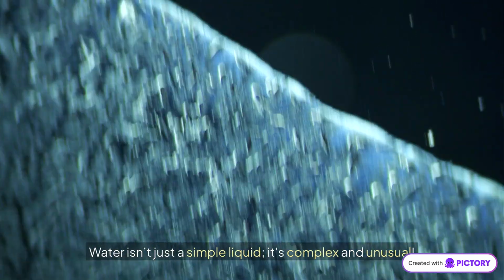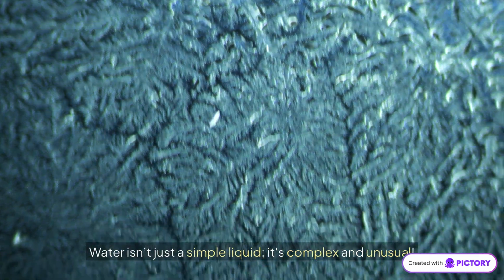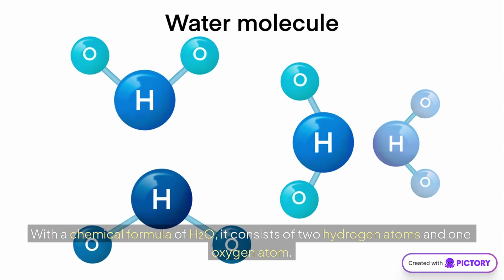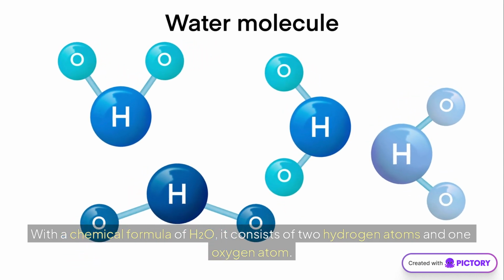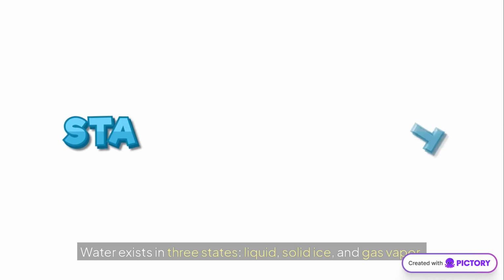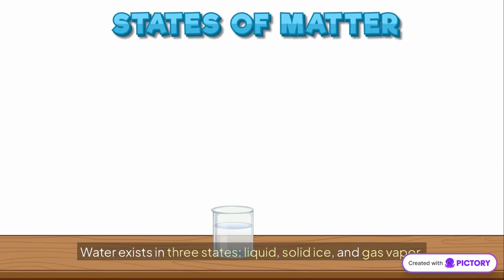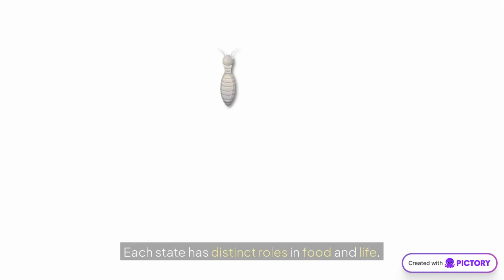LECTURE 1 — WATER IN FOOD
"You drink water every day. You cook with it. You ARE mostly water (60–70% of your body is water). But do you really know what water IS and WHY it behaves the way it does in food?"